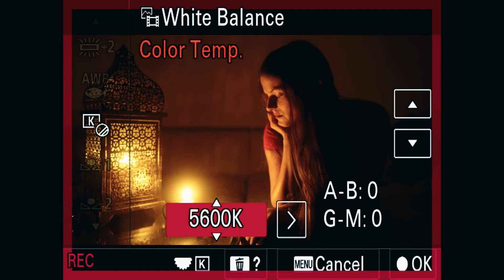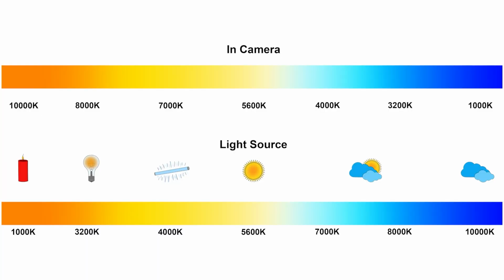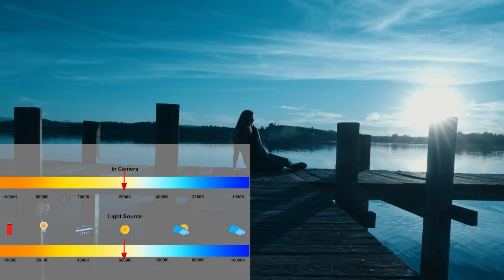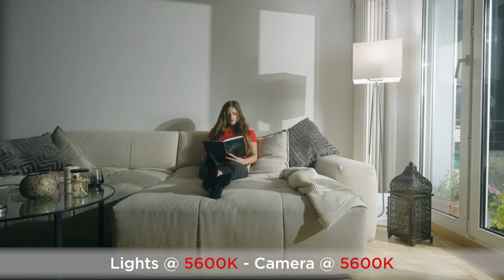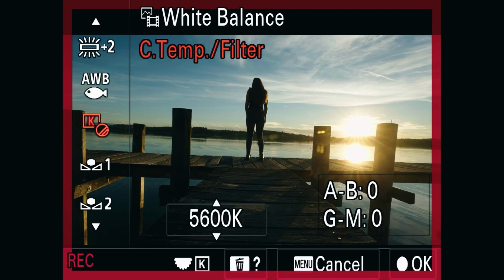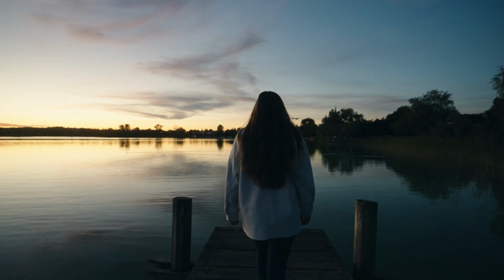How To Set White Balance in Filmmaking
How To  Set White Balance in Filmmaking And Video? You will learn how the whitebalnce works in filmmaking and understand the why behind it.

Want to learn more tricks like this? Then join the All in Filmmaker online course today:

Stop Consuming — Start to Create!